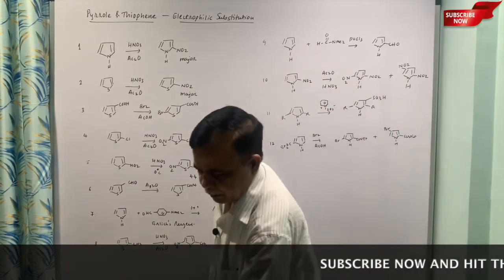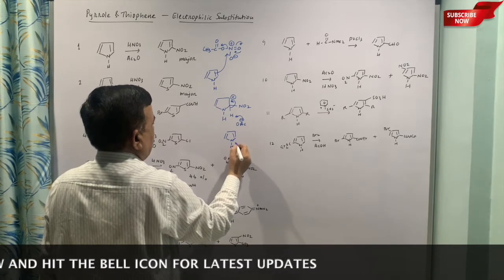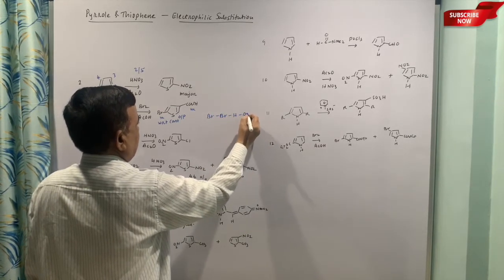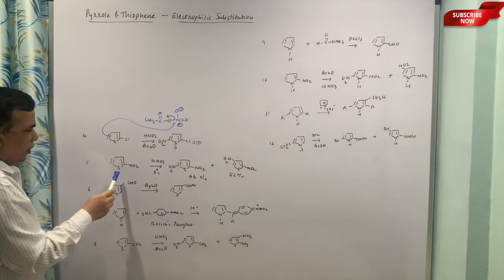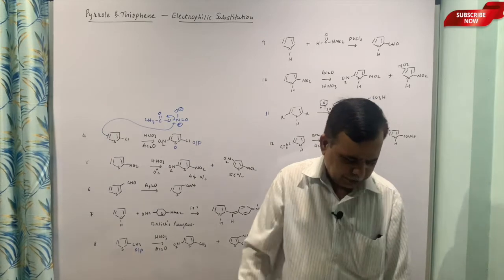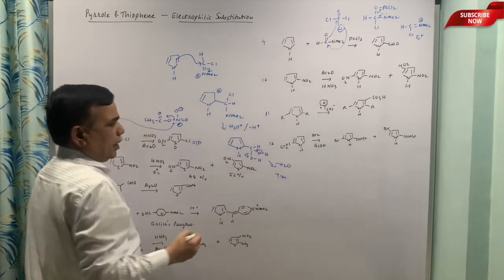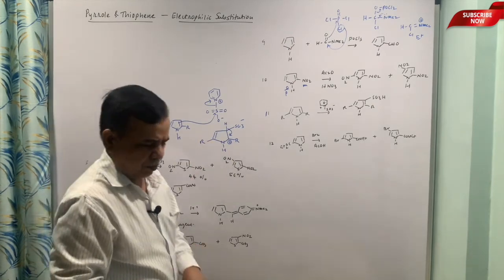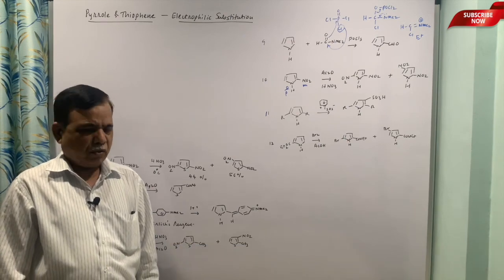Chapter 1 I Electrophilic Substitution in Pyrrole & Thiophene I TYBSc CBCS New Syllabus I CH-507